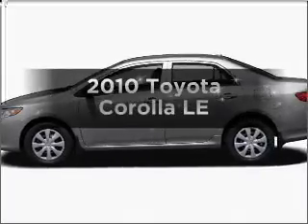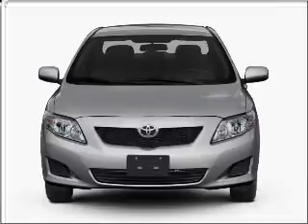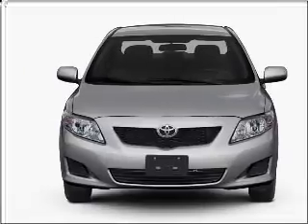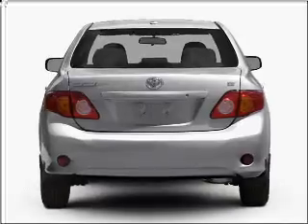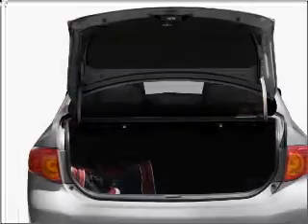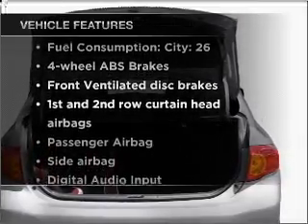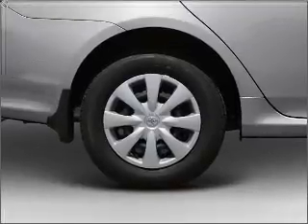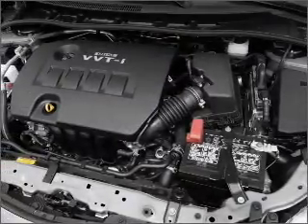2010 Toyota Corolla - Lynbrook NY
Year: 2010
Make: Toyota
Model: Corolla
Trim: LE
Engine: 1.8 liter inline 4 cylinder 16 valve
Transmission: 4-Speed Automatic
Color: Capri Sea Metallic
Mileage:
Address:
639 Merric